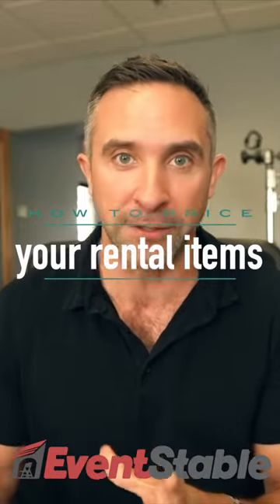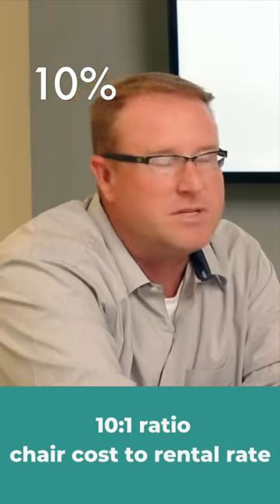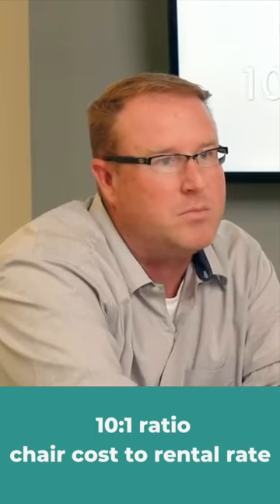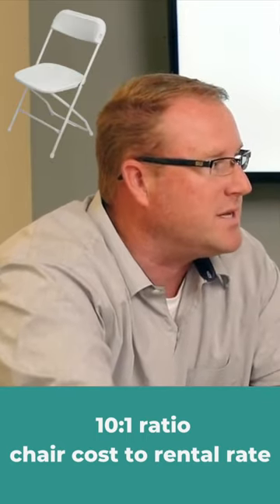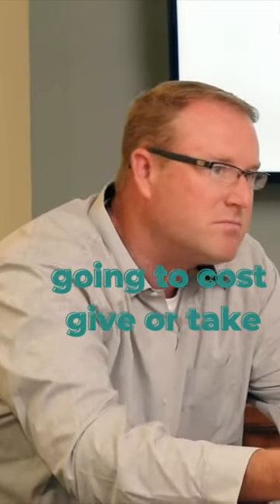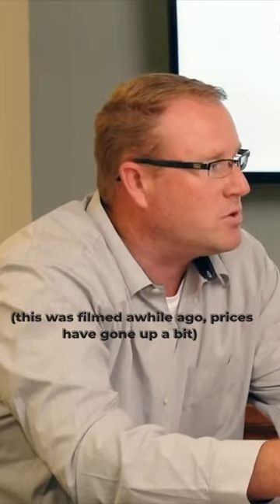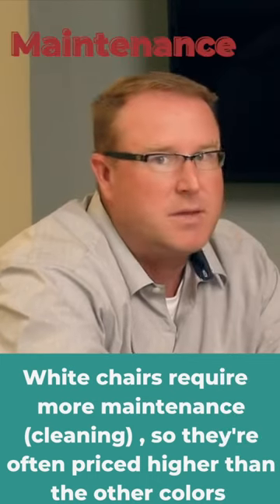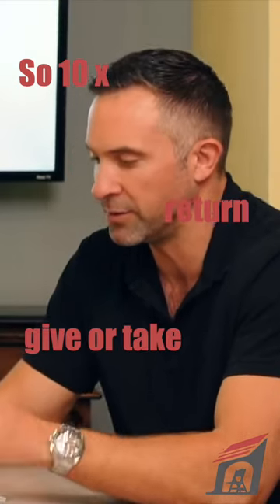How to price your rental items part 1- plastic folding chairs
Awhile back we got together with a eventprof to talk party rental pricing. Here is how to price your rental items, part 1.